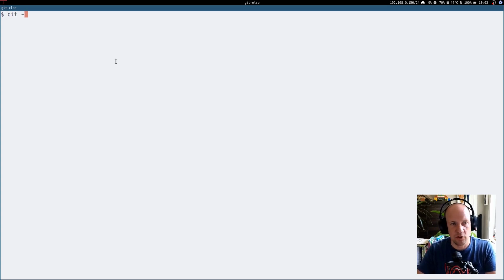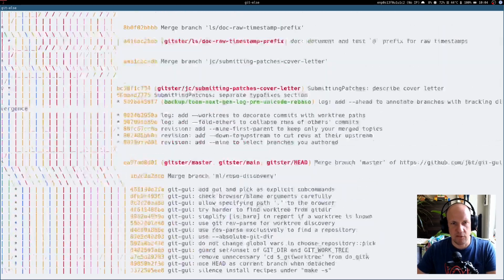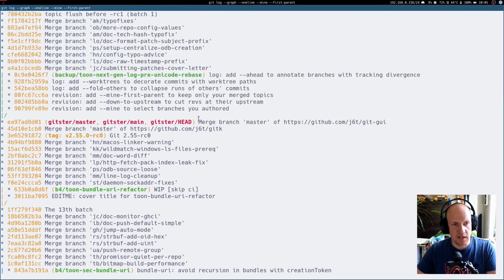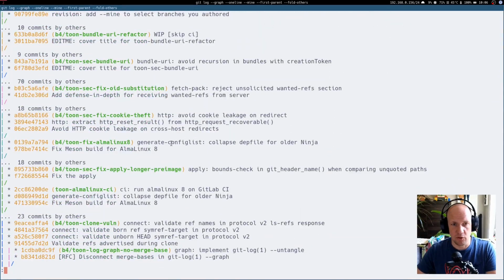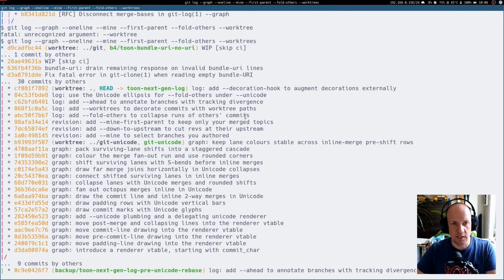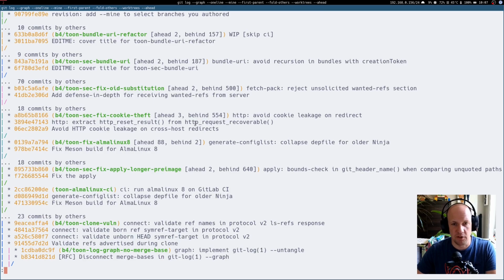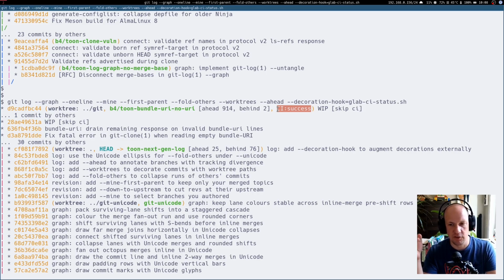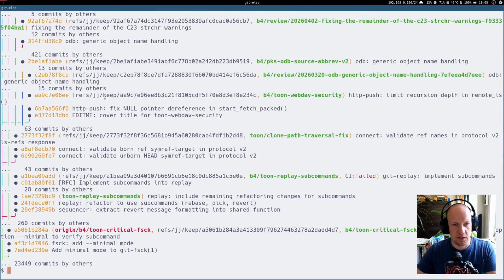Can git-log(1) --graph be any better?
In this video I'm demonstrating a few ideas I've been working on how we can git-log(1) --graph more usable:

 * `--mine`: List all branches where the top commit is authored by me (NEW)
 * `--first-parent`: On merge commits only follow the first parent (existing)
 * `--fold-others`: Collapse multiple merge commits into a line (NEW)
 * `--worktrees`: Show in which worktree a branch is checked out (NEW)
 * `--ahead`: Show how many commits a branch is ahead/behind the remote (NEW)
 * `--decoration-hook=[script]`: Run a script to add decoration, for example for CI (NEW)
 * `--unicode`: Use Unicode symbols to draw the graph (NEW)